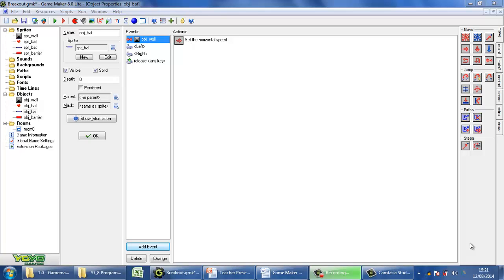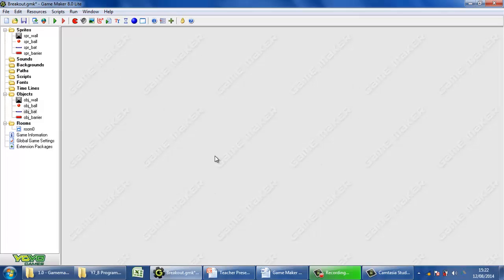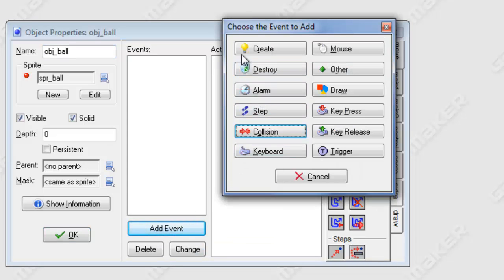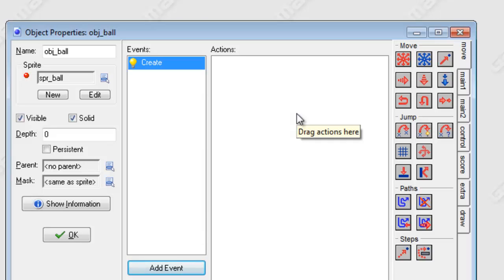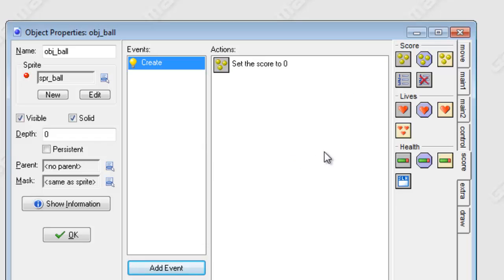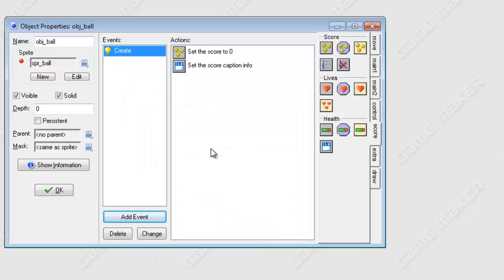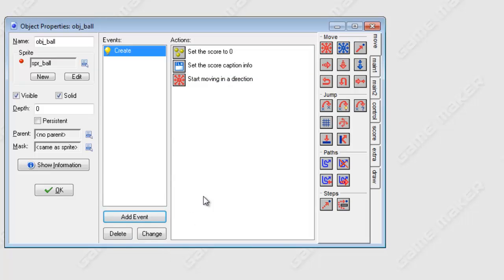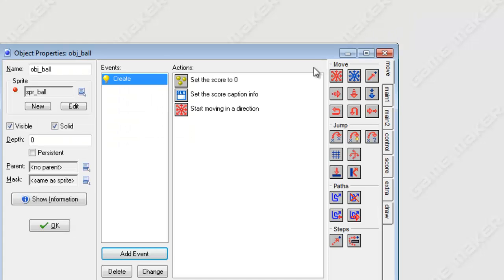Breakout Tutorial 6